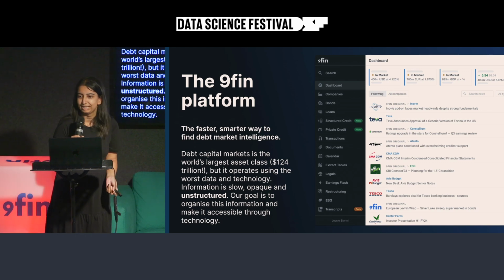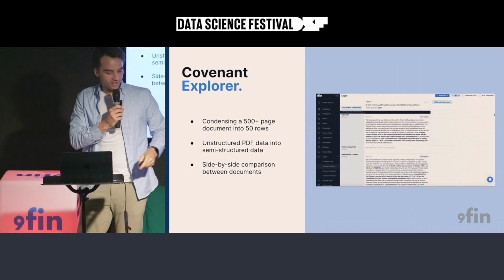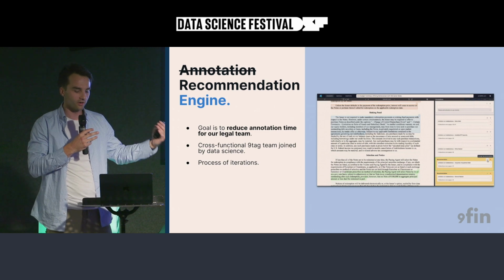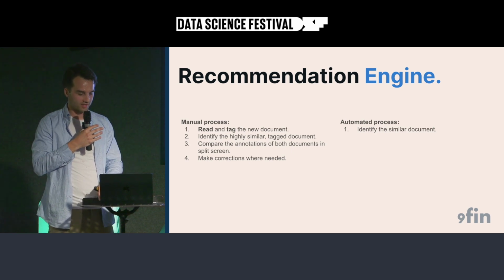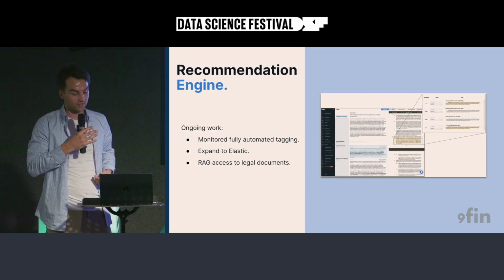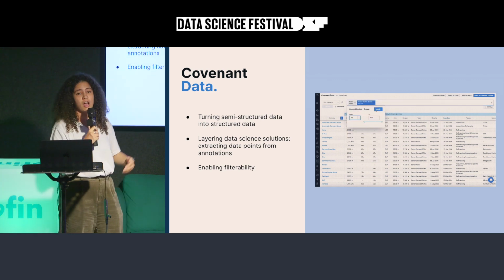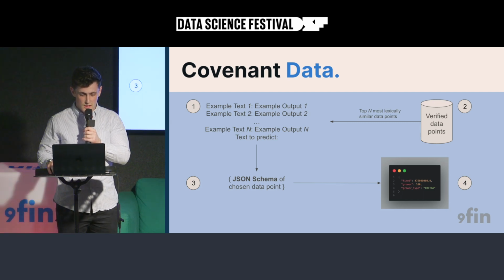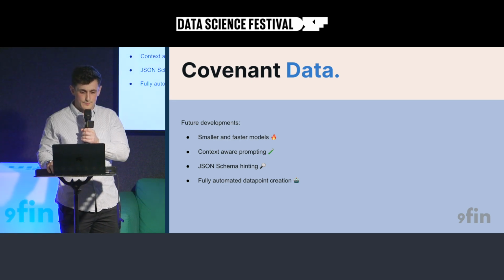Shaking off the powersuit — how tech helps high yield lawyers work more efficiently.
A talk by Jori, Jainisha, Olivia and Elliot from @9fin - a data and analytics platform for leveraged finance professionals.

In this session, you’ll learn all about how modern tech can improve archaic processes. Our engineering and legal speakers will dive into the work high yield lawyers do in the 9fin platform, demonstrating how Large Language Model (LLM) integrations can help lawyers speed up their legal debt document analysis and free up their time for the work that really matters.

This session was from our in-person Sandbox Session with 9fin.